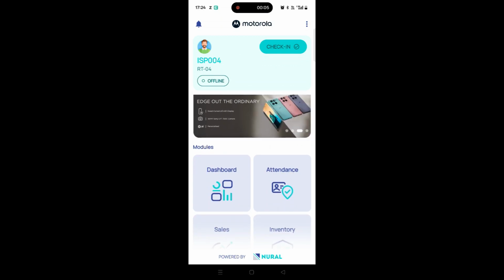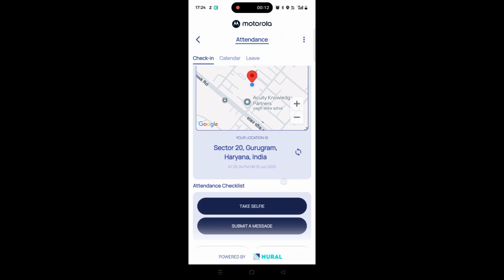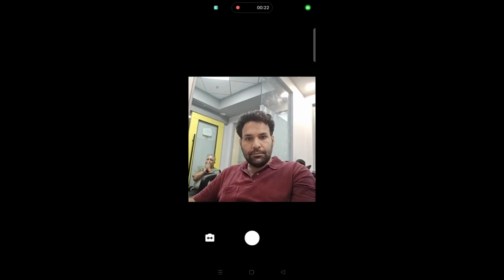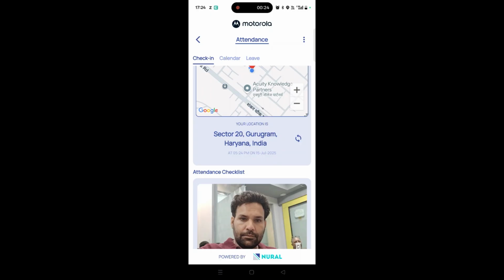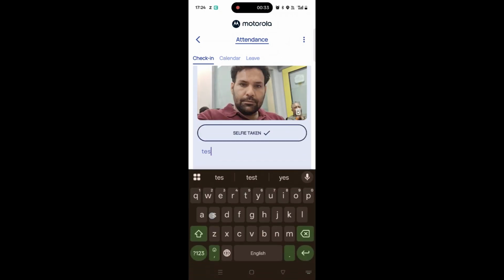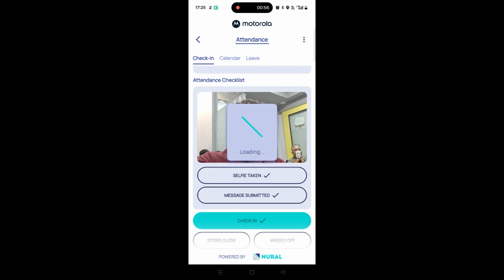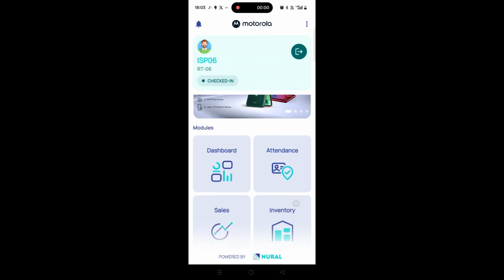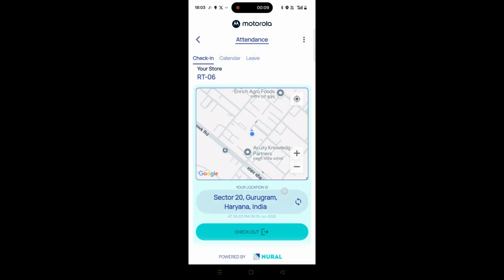Nural Sales: Attendance Check in Check Out Tutorial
This video demonstrates how to use the attendance feature in the Nural Sales app.
Learn how to properly check in and check out during your workday to ensure accurate attendance tracking.

🔸 How to mark attendance with a single tap
🔸 GPS/location-based check-in and check-out
🔸 View attendance history and logs
🔸 Tips for avoiding common check-in errors